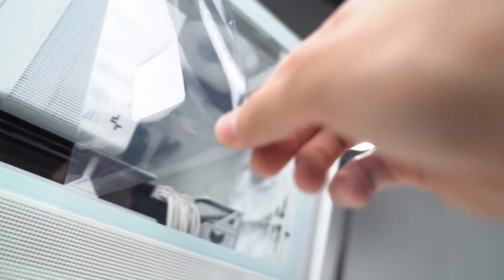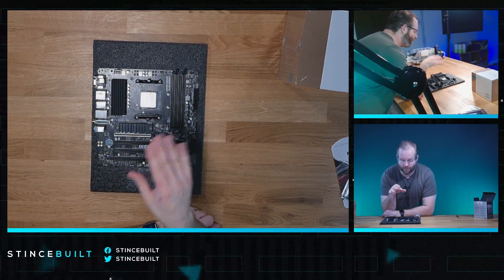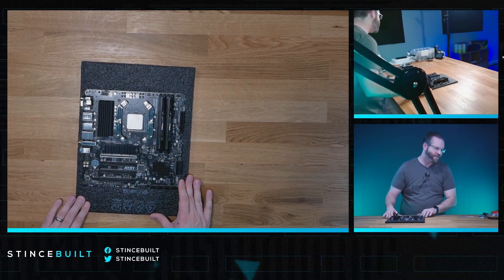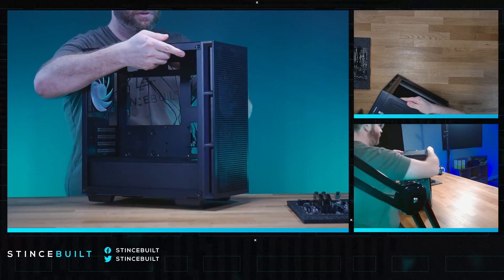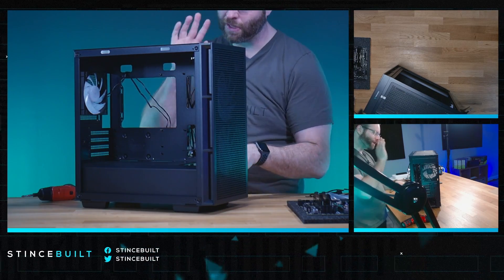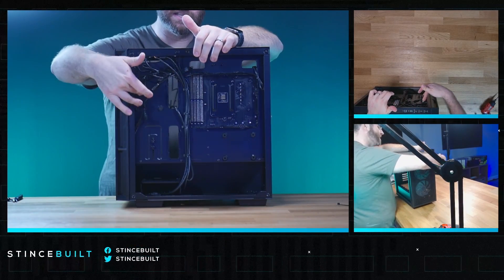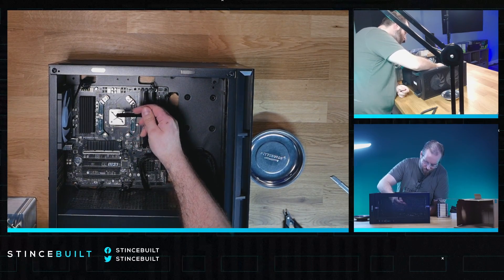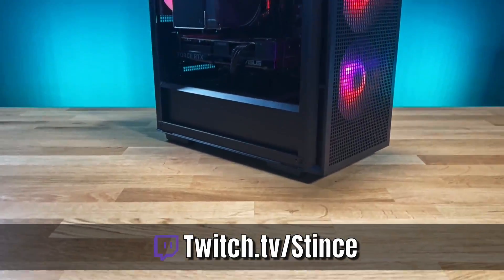NEW! Deepcool CH360 MATX PC BUILD!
PC SPECS:

CPU: AMD Ryzen 7 5800X3D 3.4 GHz 8-Core Processor
CPU Cooler: Deepcool AK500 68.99 CFM CPU Cooler
Motherboard: MSI B550M PRO-VDH WIFI Micro ATX AM4
Memory: G.Skill Ripjaws V 32 GB (2 x 16 GB) DDR4-3600 CL16
Storage: Kingston KC3000 1TB M.2 PCIe 4.0 X4 NVME SSD
Video Card: Asus DUAL GeForce RTX 4070 SUPER 12 GB
Case: Deepcool CH360 MicroATX Mid Tower Case
Power Supply: MSI MAG A750GL750W 80+ Gold ATX 3.0